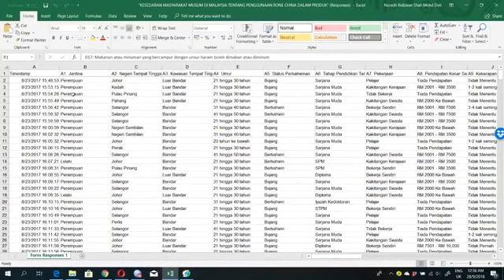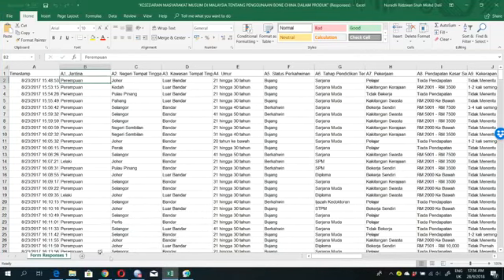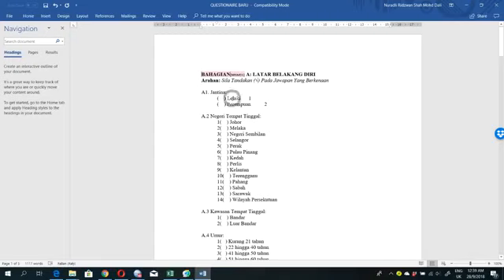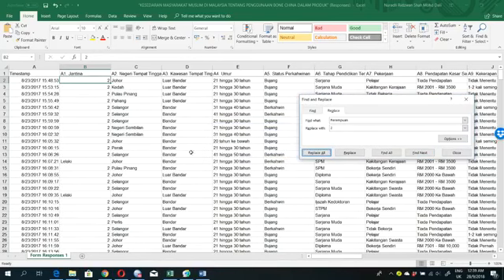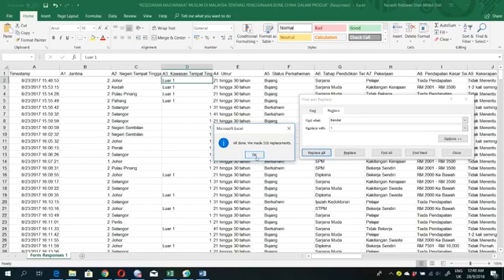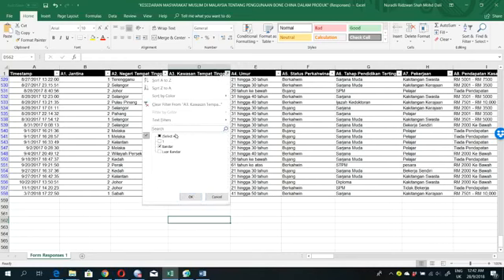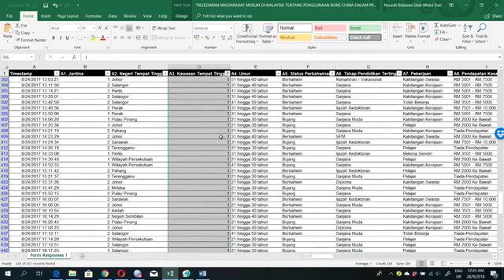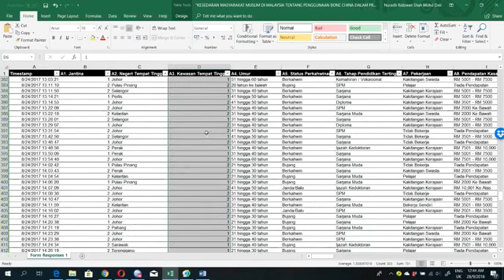Coding and converting string to numeric